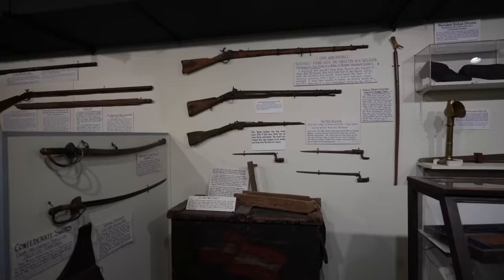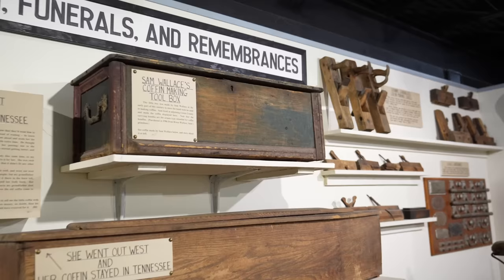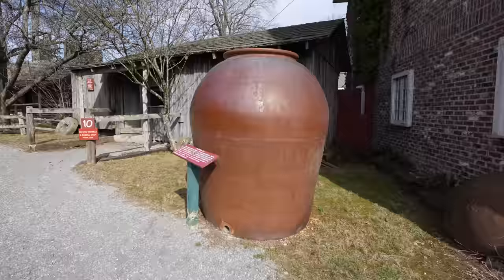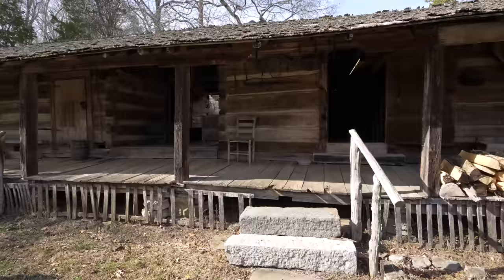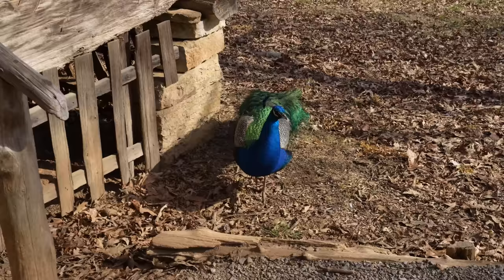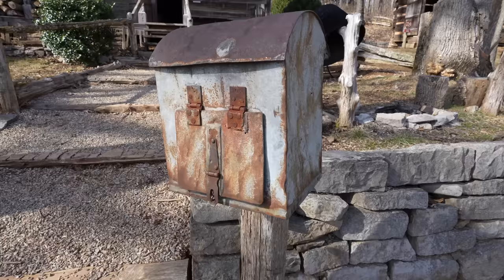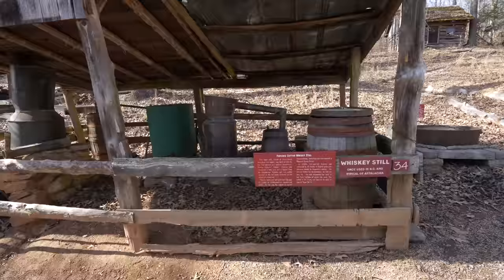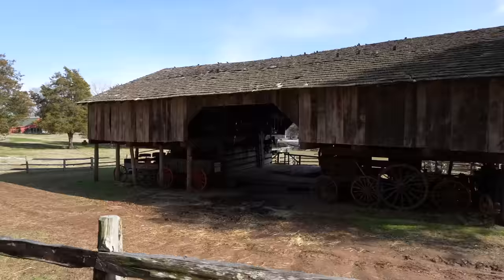THE MUSEUM OF APPALACHIA - East Tennessee History at it's best!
🎥 IN THIS EPISODE → We visit The Museum of Appalachia and think you would enjoy visiting also. The Museum of Appalachia is a living history museum — a pioneer mountain farm-village that lends voice to the people of Southern Appalachia through the artifacts and stories they left behind.
✅→ OUR SMOKY MOUNTAIN TRAVEL PLANNER!
Send mail:
Fridays Forever